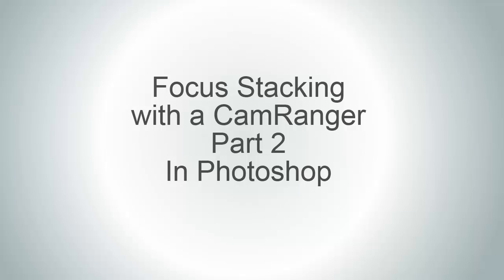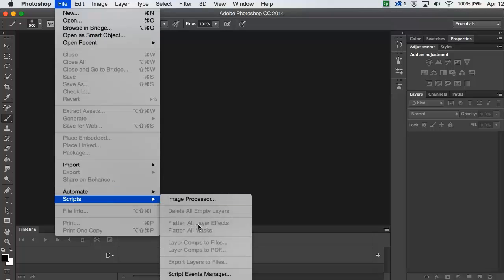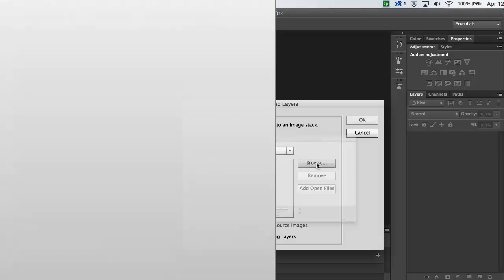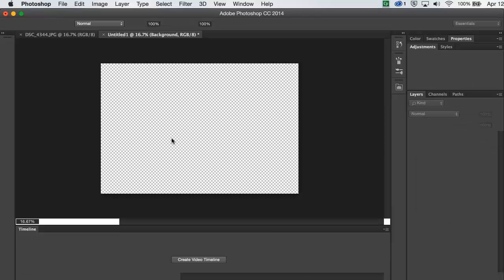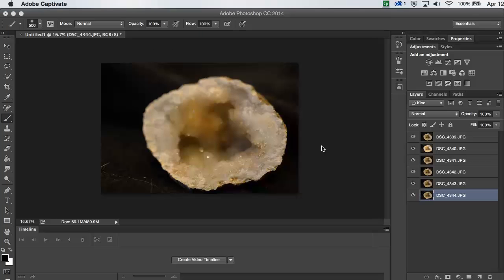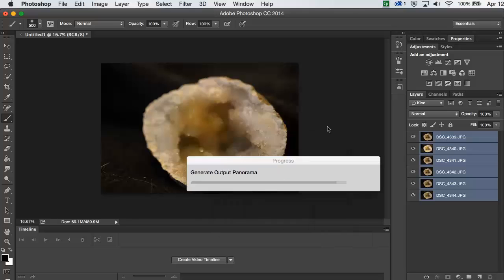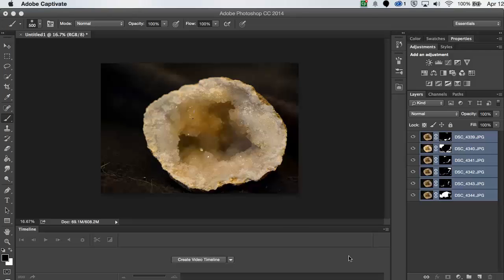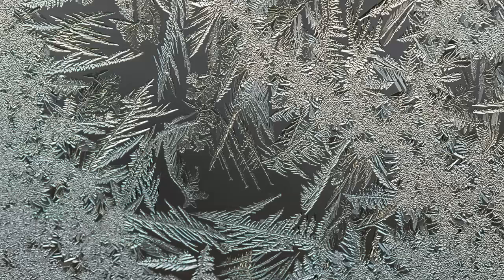How to use Focus Stacking with CamRanger Pt 2, in Photoshop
Once you take the photos with your camera and the CamRanger, you still have to put them together into one photo. For that, I used Photoshop. This is Photoshop CC, but it also works in CS6.